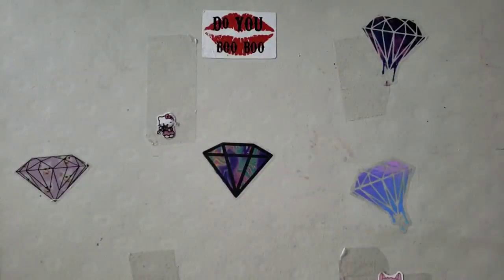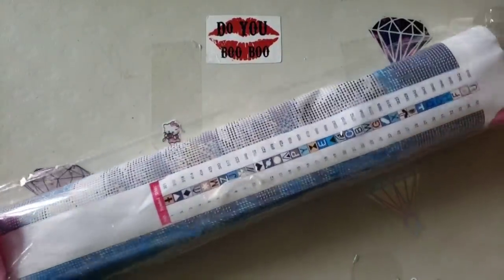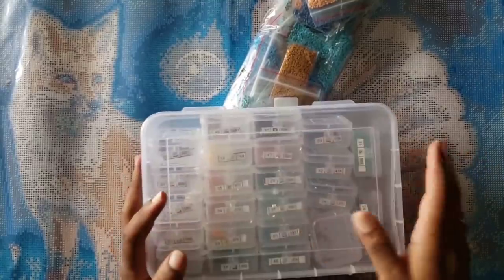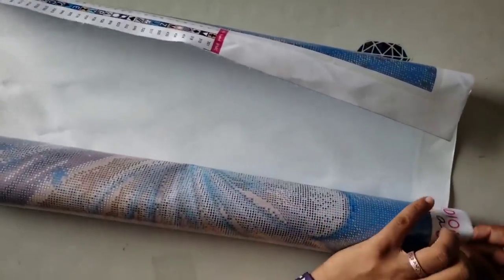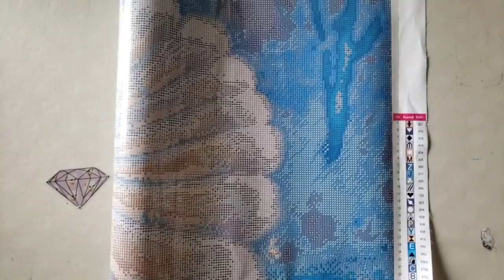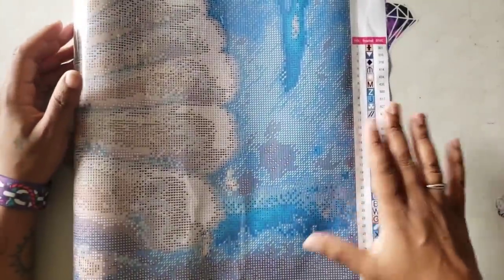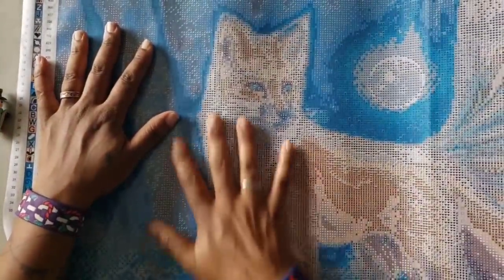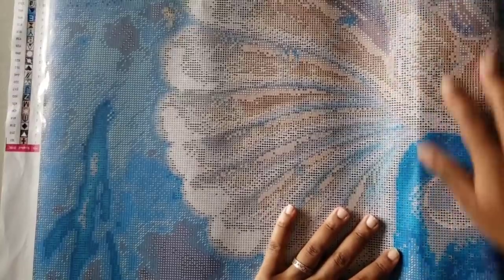How I work on a BIG Canvas 🤔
Today is a Quick Video On how I work on a big Canvas On a small workspace, I get asked this question a lot and Now I can add it to the Pocket Guide to diamond Painting.

 💖🥰Favorite Places for Cover Minders

💎Whimsical Daisy

💌Fan Mail can be sent here:
Alishia Tepper